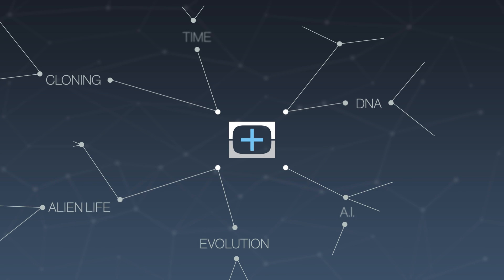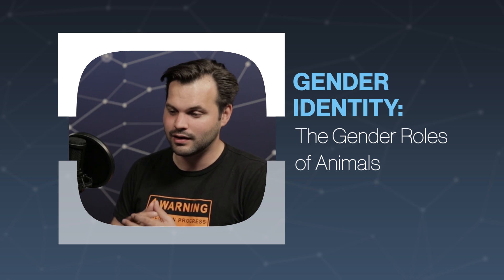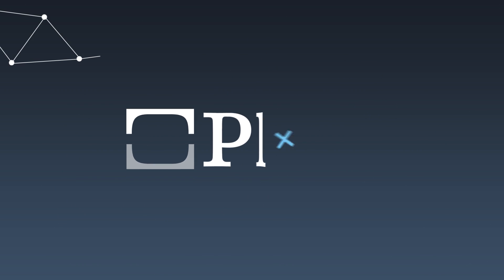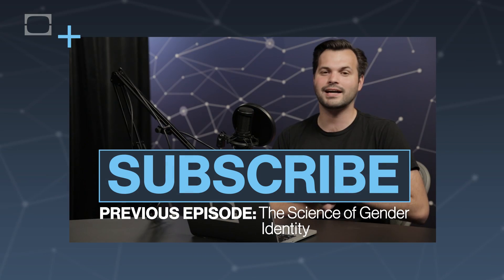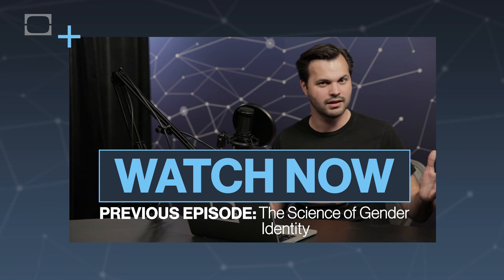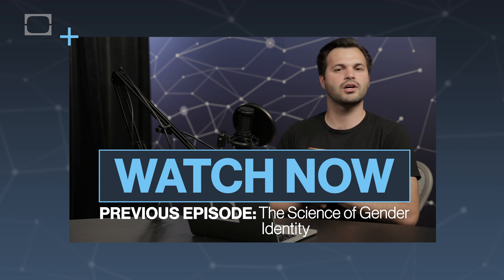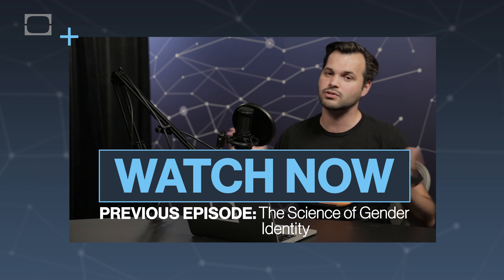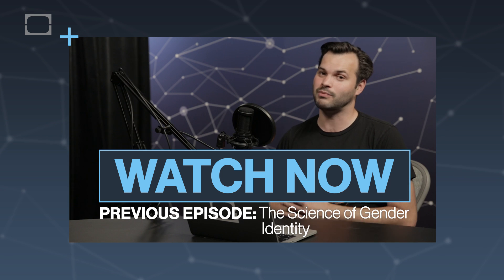Animals Care More About Sex Than Gender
There was a study from Yale that found it's actually really easy for most animals to change sex, and some will change and then change back!